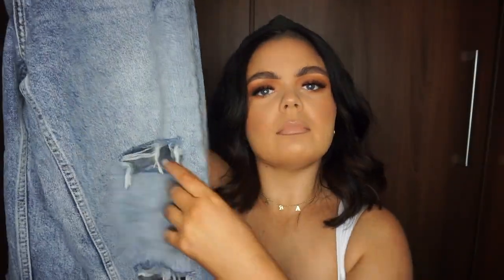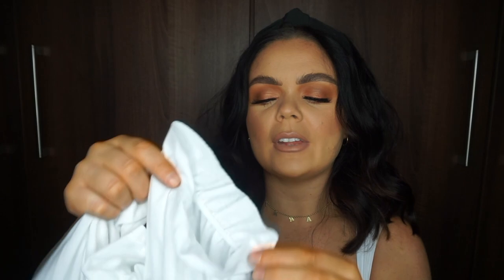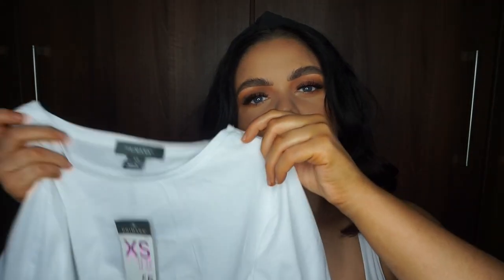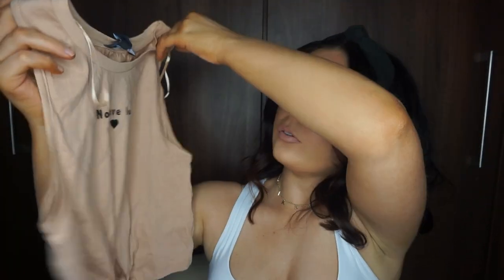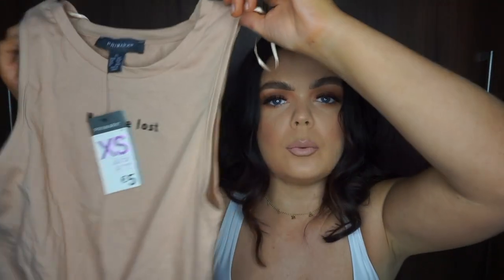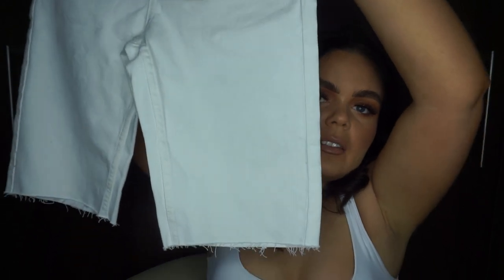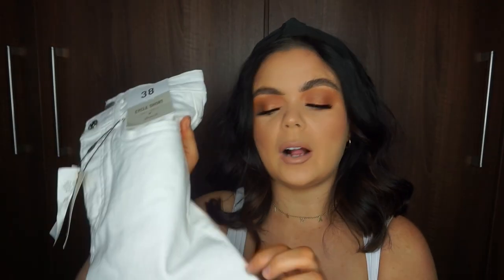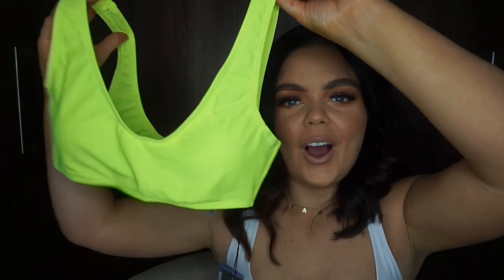PRIMARK SUMMER HAUL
HEY GUYS IM BACK,

Back with my fave, Primark/Penneys Haul.

Some goodies for the summer period,

Love,

Ciara.x